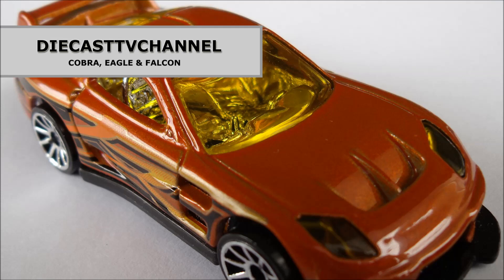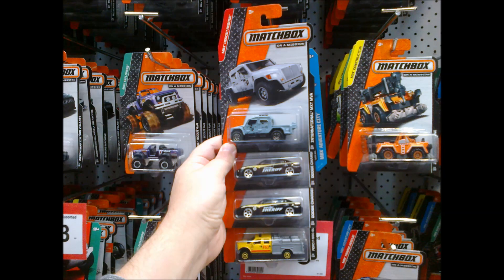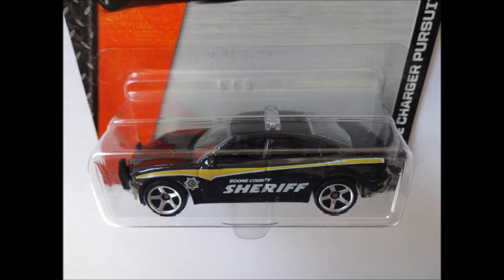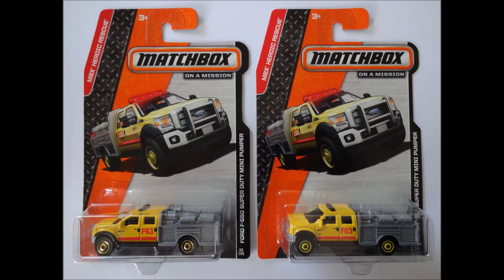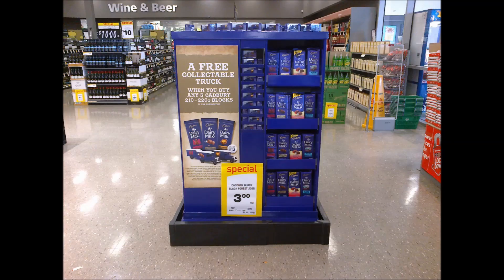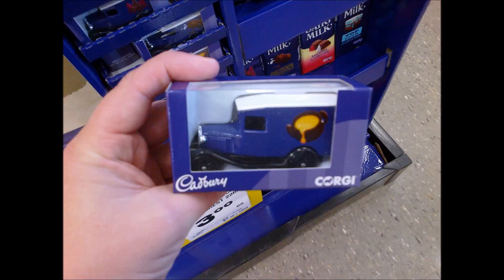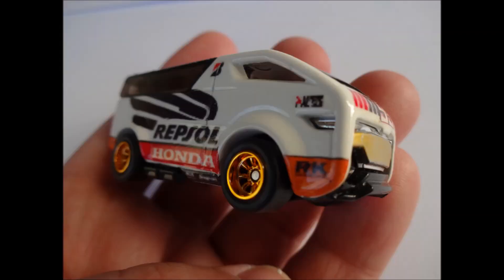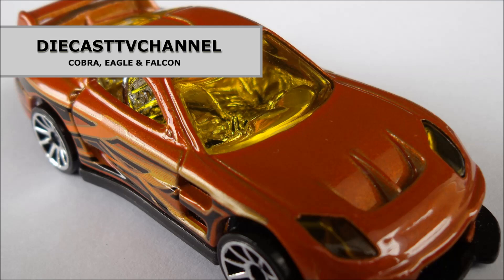DCTV Episode 151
In this episode Cobra kicks us off with some new Matchbox additions to the collection.  Falcon finds foreign material in a blister.  Eagle notices a Cadbury chocolate diecast promotion at a supermarket.  And lastly Cobra unveils his latest Hot Wheels custom.